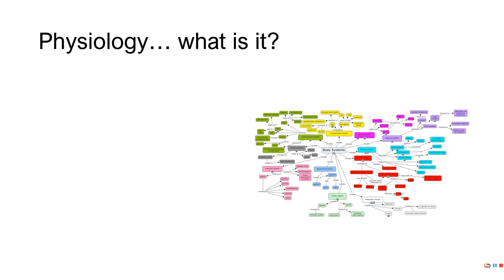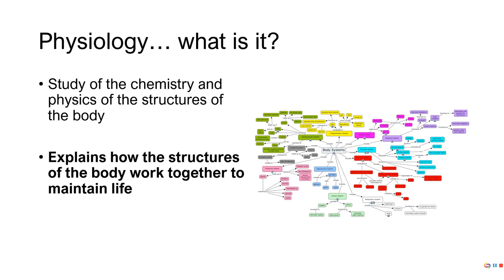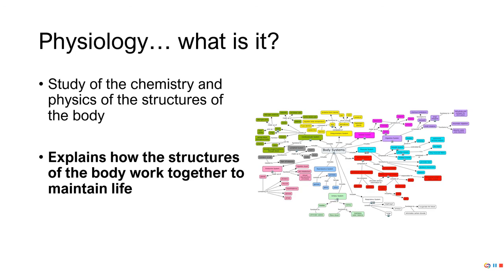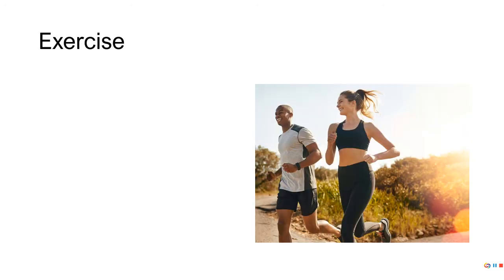PE 381 - Lecture 1-1-1 - Introduction to exercise physiology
Definitions
-Define physiology, exercise and exercise physiology